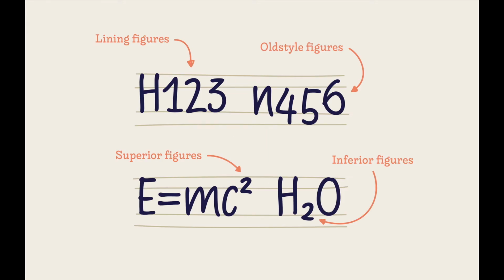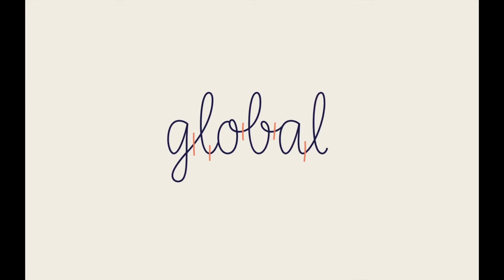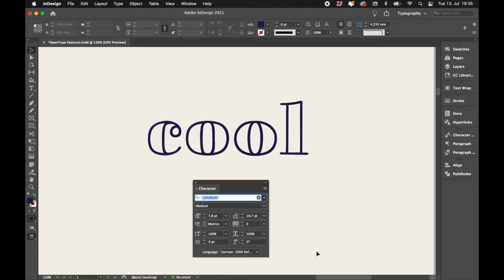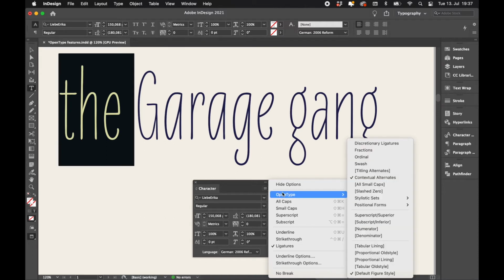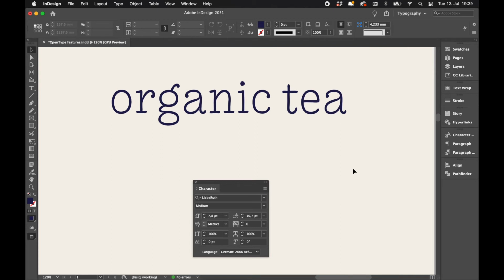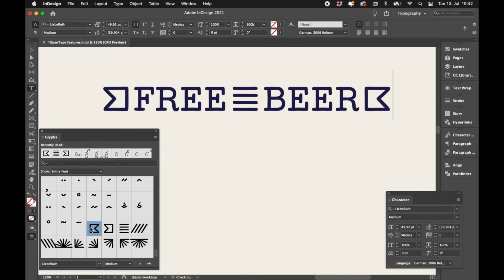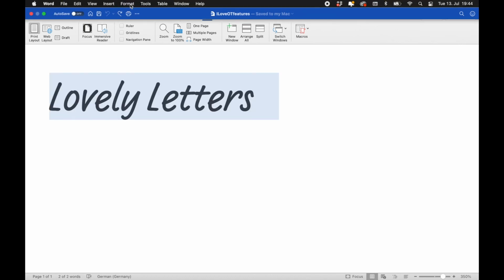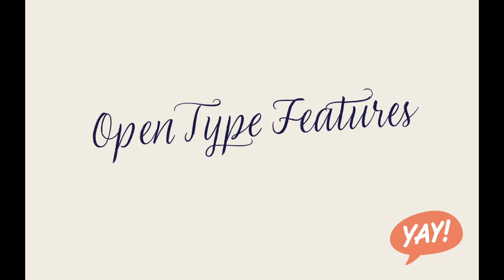OpenType Features – the hidden magic in fonts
Creating outstanding typographic designs is not just about choosing the right font. It’s about using all the super powers that font technology offers you today. In this short video, type designer Ulrike Rausch will explain you  what OpenType features are, what they are good for and how you can access them in Adobe InDesign, Apple’s Pages, Affinity Designer, and Microsoft Word.Using OpenType features will help you to tap the full potential of a font, which will enable you to create stunning designs, leaving your clients with a smile.